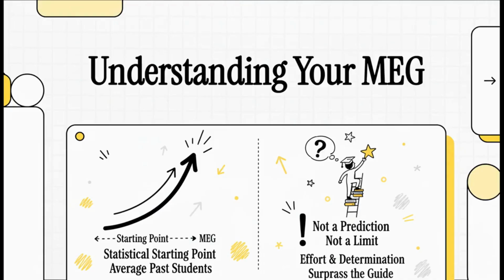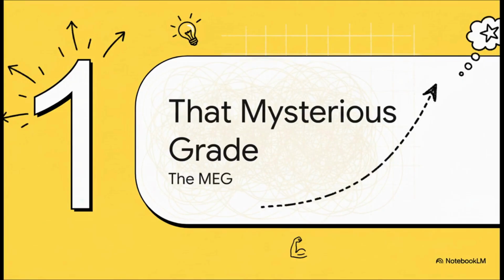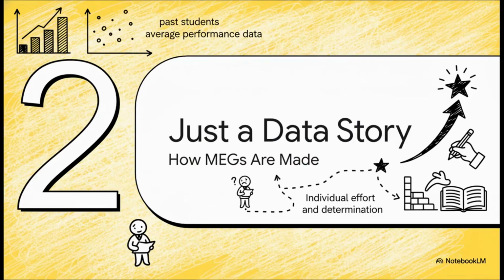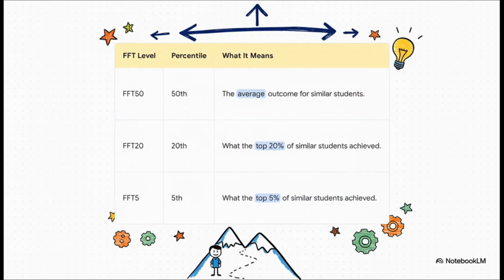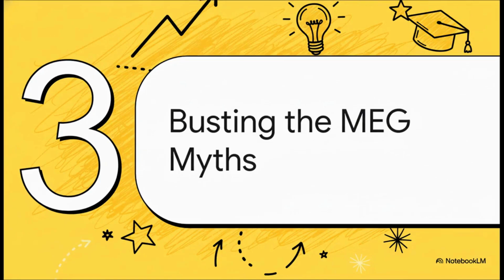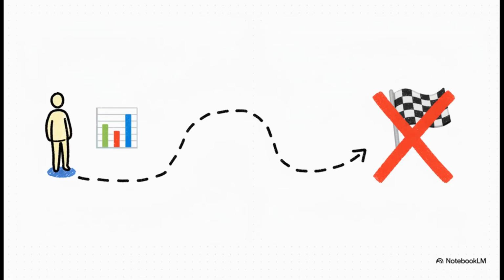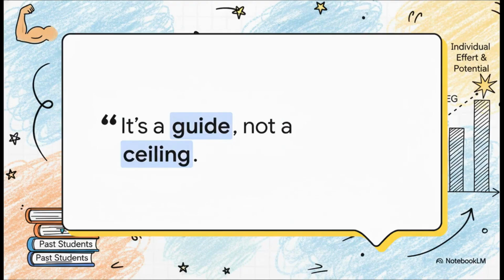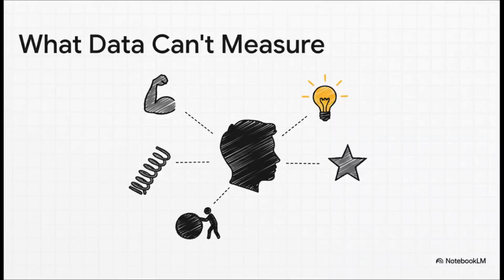Understanding your Target Grade the MEG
This video explains what a Minimum Estimated Grade (MEG) really means. It clarifies that a MEG isn’t a prediction, a judgement of intelligence, or a limit on potential—it’s simply a statistical estimate based on how students with similar prior results performed in the past. Generated by the Fischer Family Trust (FFT), it helps schools plan and track progress, but the message is clear: the MEG is just a starting point, not the finish line. Every student has the power to exceed it through effort, curiosity, and determination.